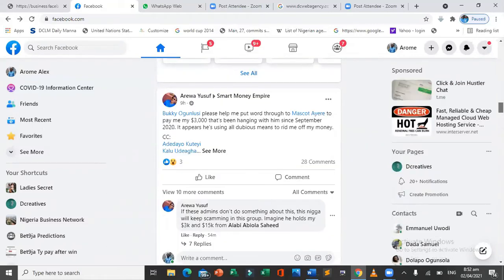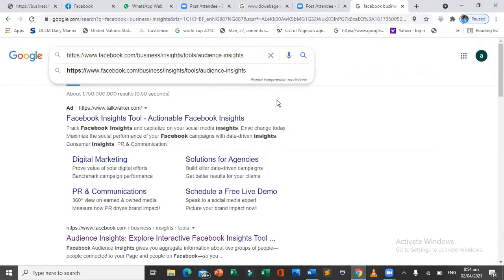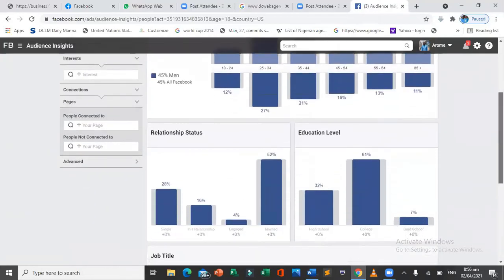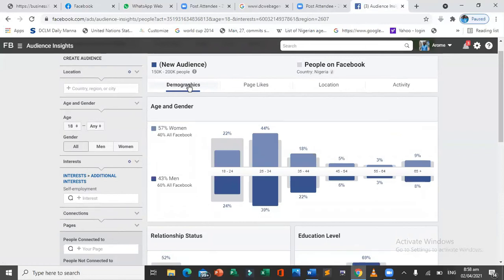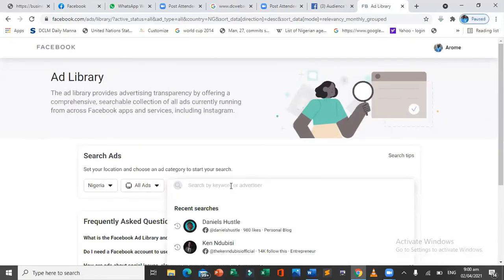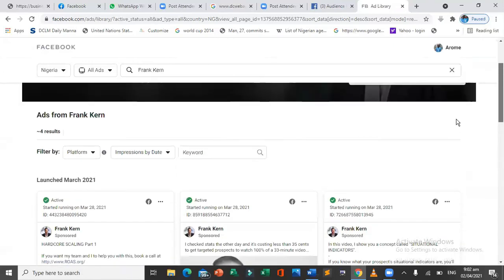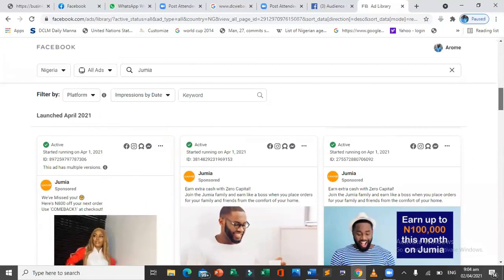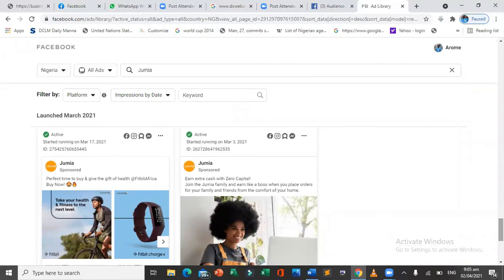HOW TO CREATE EFFECTIVE FACEBOOK ADS USING ad library and audience insight(LEX OLOWO)